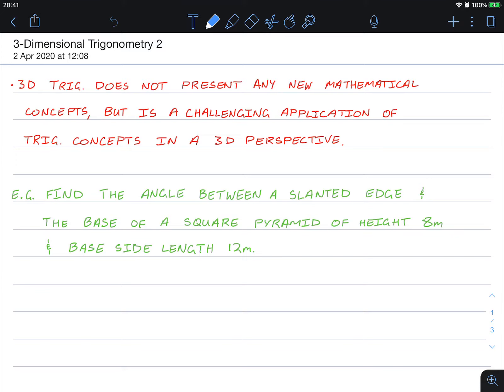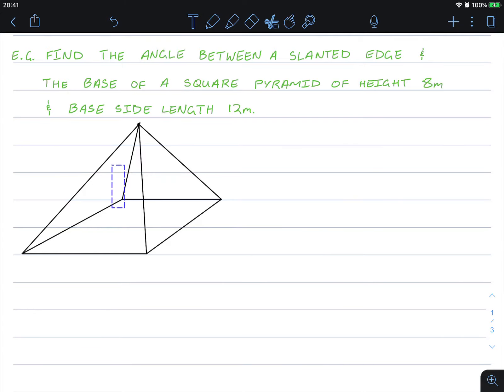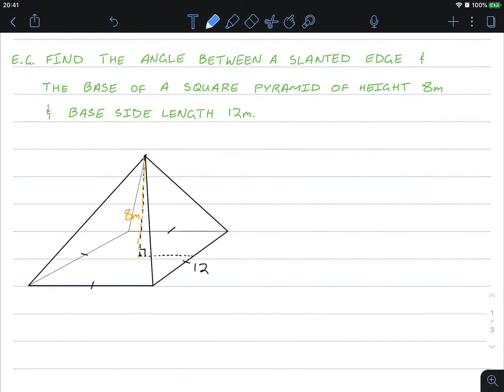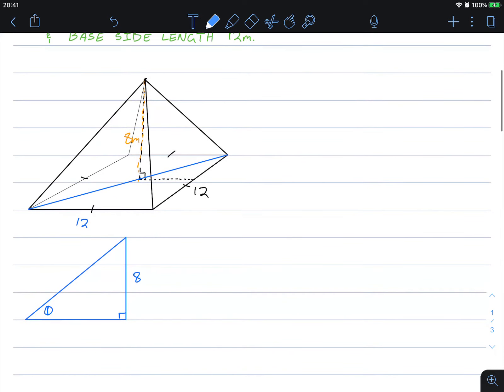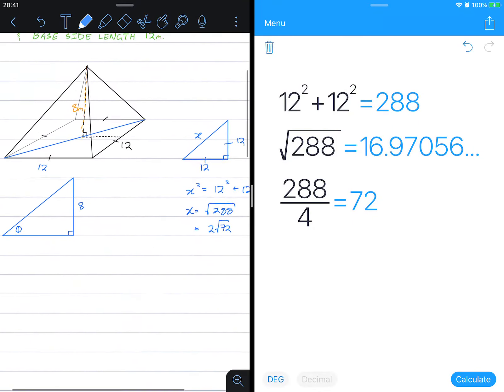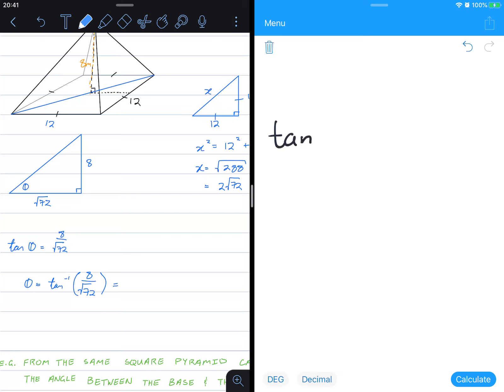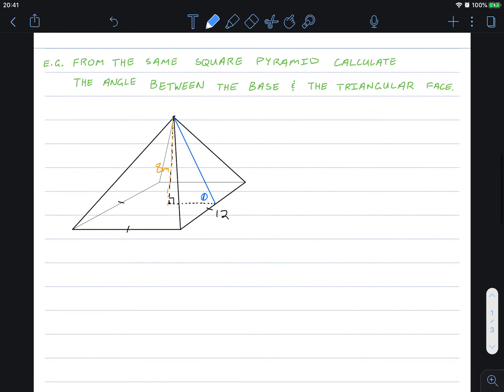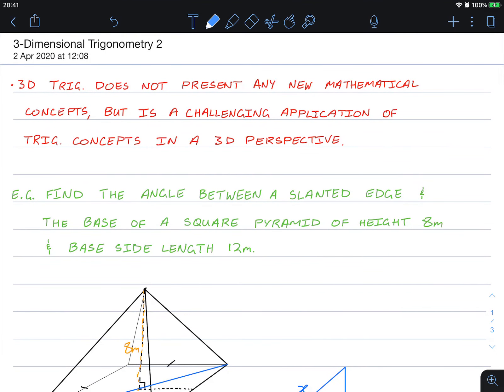3 Dimensional Trigonometry 2